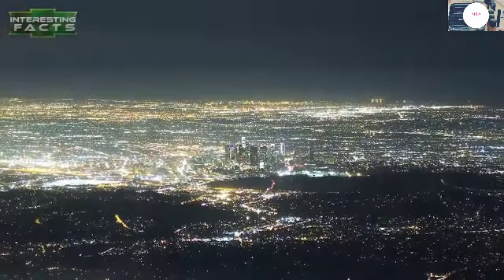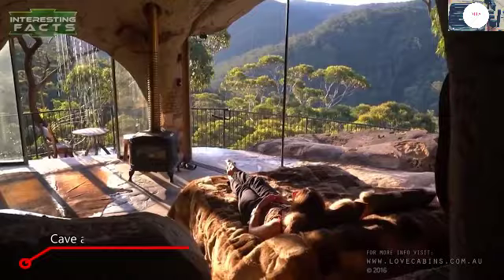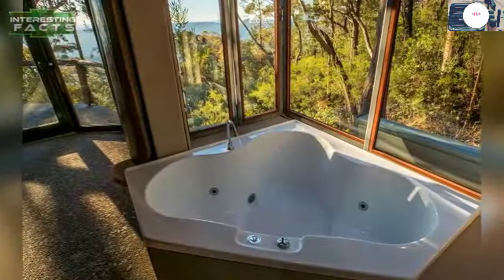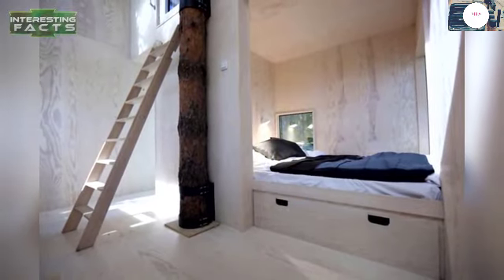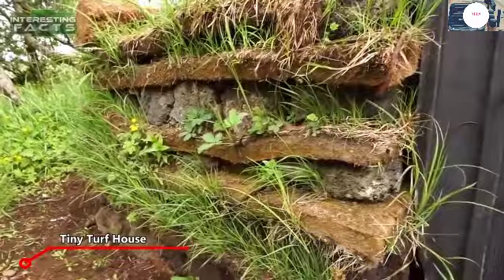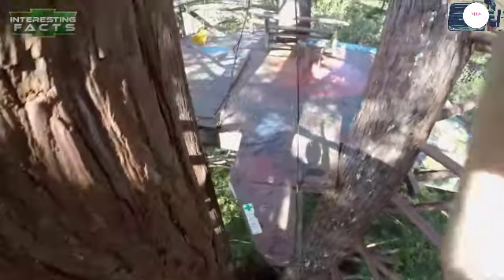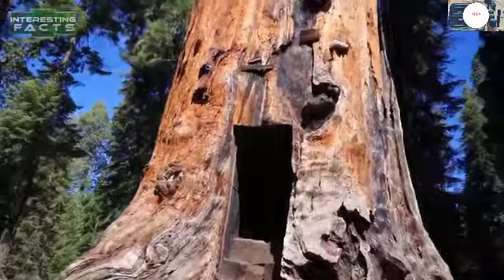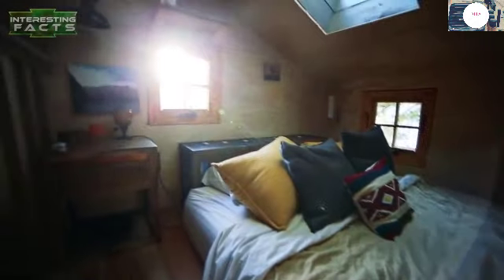10 Most Amazing Isolated Houses In The World | MTS